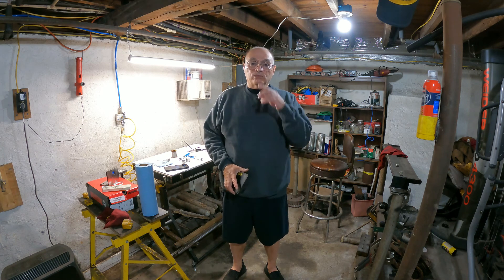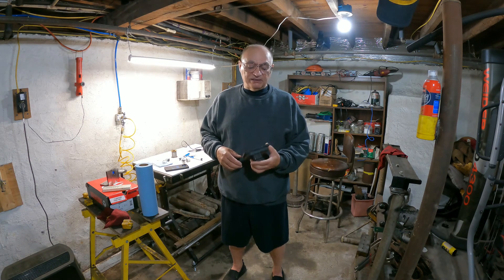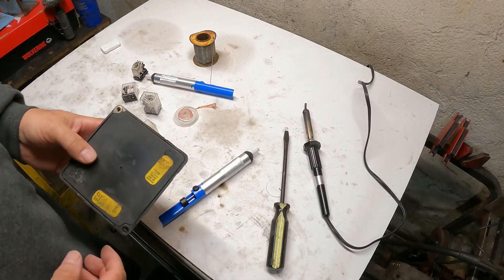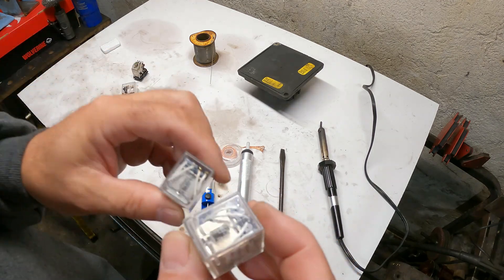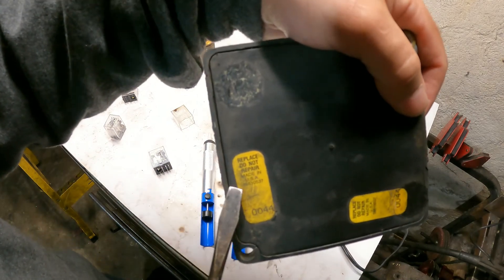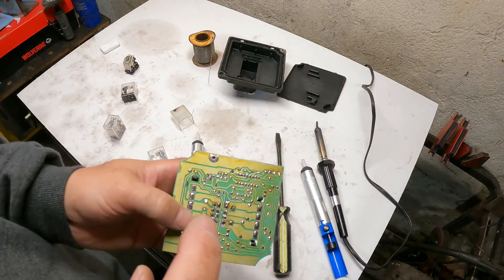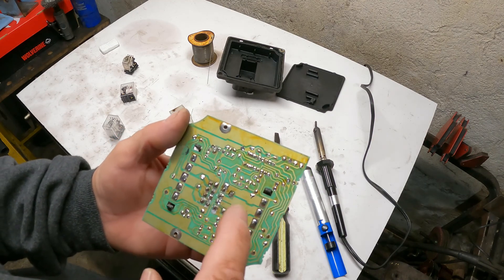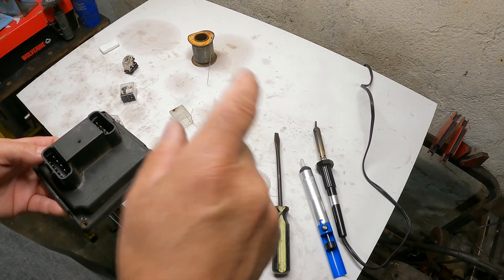Corvette Headlight Module Repair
I give a short going over of what you need to repair your headlight module.
Link to Relay
Link to desoldering tool